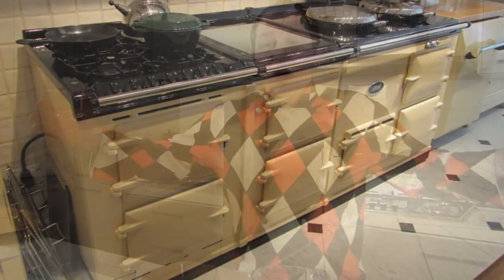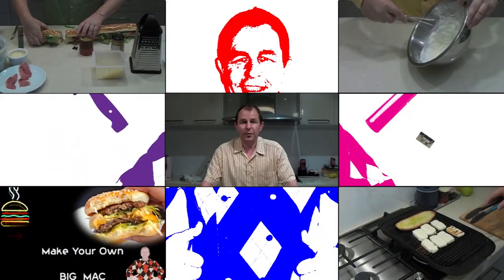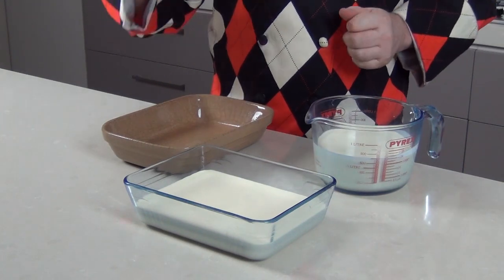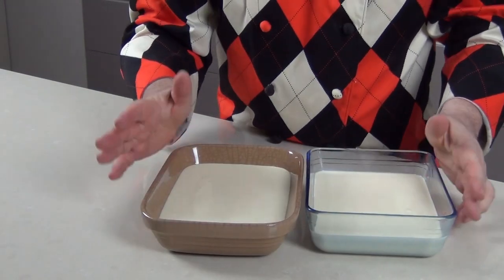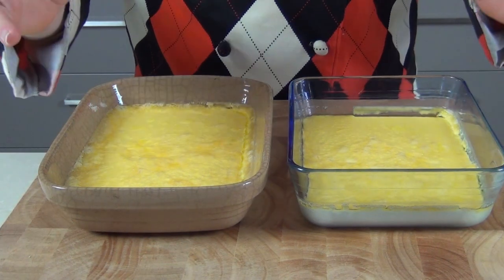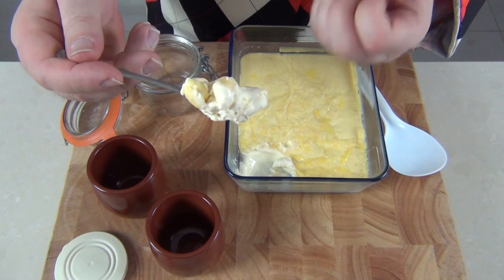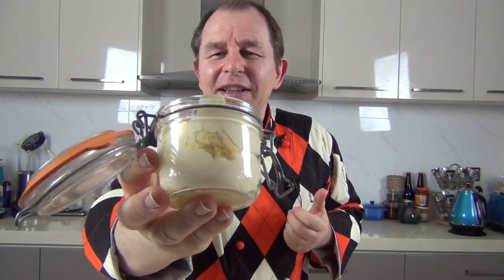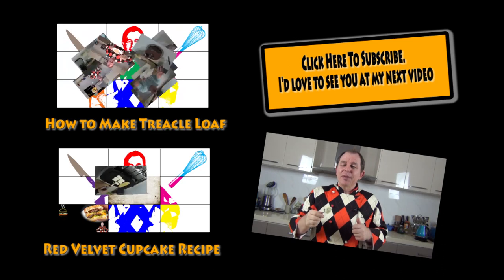HOW TO MAKE CLOTTED CREAM - Devonshire or Cornish Cream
*IMPORTANT*  I Will NOT Answer any more comments ▼ Unless you have read below ▼

▼ PLEASE READ ▼
This has become the most miss understood Recipe on my channel. It seems everyone expects a Solid Clotted Cream, which clotted cream never was or is. If you separated it and then chilled it you have lost the overall effect, it should be chilled "as is" and while as the fats settle, you will have a Thick crust under which is a thick buttery cream and under which is a much thinner Cream. That is the way clotted cream has been throughout the ages but every one only seems to expect the top layer?

When you scoop out the Chilled Cream you have a mixture of thinner Cream and Thick Buttery Clots. that is the beauty of Clotted Cream, not that horrible stuff they sell in Supermarkets, which is just Thickened Cream, with no Character whatsoever.

I think as most peoples experience with clotted cream is the fake stuff sold in stores, and served in cafes that have no interest in Authenticity of the product, that over the years, less and less people, chefs and Cafe Owners truly know what Clotted Cream is.

I get Asked time and time again the same question "The bottoms Thin, what went wrong"  Nothing went wrong.. Chill it, scoop out the delight which is both Thin and Thick and Buttery, don't waste the bottom, it's part of the beauty of clotted Cream..

This new Note was Added April 2016 Please also read the other Notes. I will not answer them again in the comments.

Have you ever wanted to make your own clotted cream at home? Well if you follow Steve's simple instructions you can.

I seem to get this Question Over and Over so please take a moment.
Question:
Steve its been in the oven for nearly 12 hours. but it still seems runny

Please think about it, the fats in Cream are Butter Fats and what happens to butter when it's hot or cream for that matter, it gets Runny.  The Skin on the top is the clots and when it chills in the fridge you will have a Thick clotted Cream on top and a Thinner milkier cream underneath, that is the norm for Clotted Cream, both the top and the bottom layer of the Cream are  Usable parts of clotted Cream.

The Density of the two creams will vary as to how good (or how rich in fat) your original cream was but even the poorer quality creams seem to do OK.   So don't panic, you are on the right track.

1 litre or 2 pints of Double or Thick Cream
The cream needs to have at least 35 % Fat
The Higher fat content the better the cream

Oven Temperature 80C / 180f

Music wanted!!!

Then you won’t miss a video, It’d mean a lot to me 😎